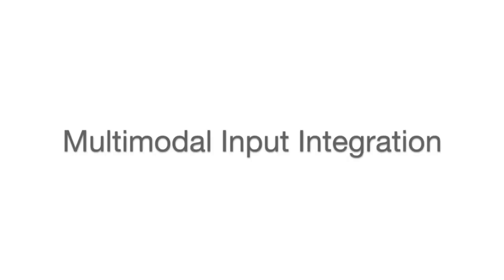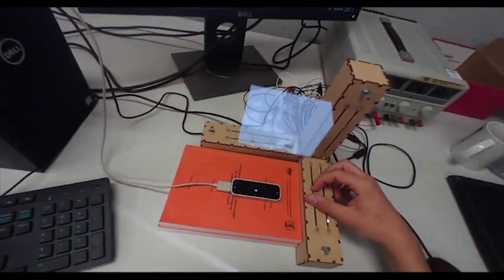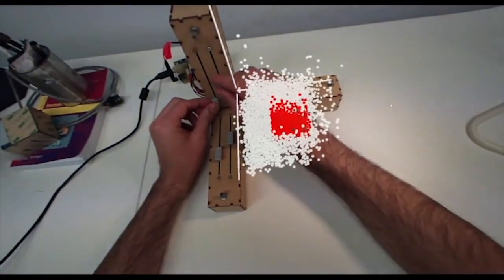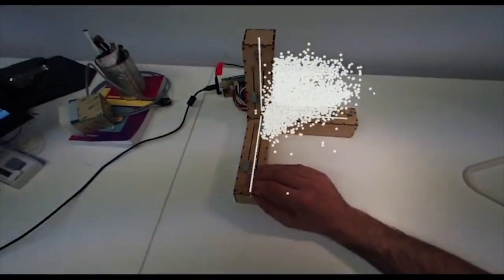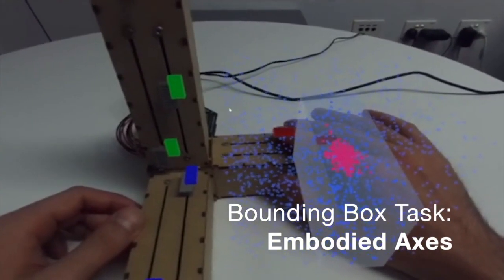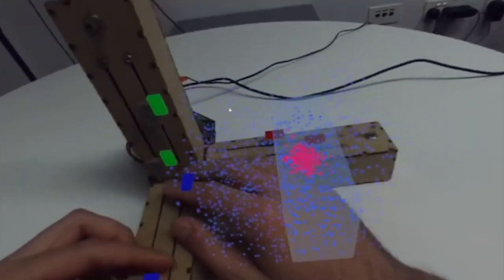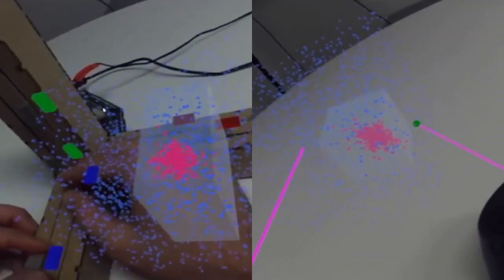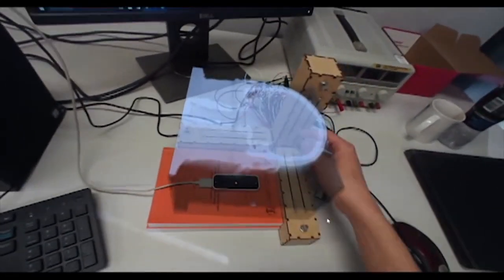Embodied Axes: Tangible, Actuated Interactionfor 3D Augmented Reality Data Spaces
We present Embodied Axes, a controller which supports selection operations for 3D imagery and data visualisations in Augmented Reality.
The device is an embodied representation of a 3D data space -- each of its three orthogonal arms corresponds to a data axis or domain specific frame of reference.  Each axis is composed of a pair of tangible, actuated range sliders for precise data selection, and rotary knobs for additional parameter tuning or menu navigation.
The motor actuated sliders support alignment to positions of significant values within the data, or coordination with other input: e.g., mid-air gestures in the data space, touch gestures on the surface below the data, or another Embodied Axes device supporting multi-user scenarios.
We conducted expert enquiries in medical imaging which provided formative feedback on domain tasks and refinements to the design.
Additionally, a controlled user study was performed and found that the Embodied Axes was overall more accurate than conventional tracked controllers for selection tasks.